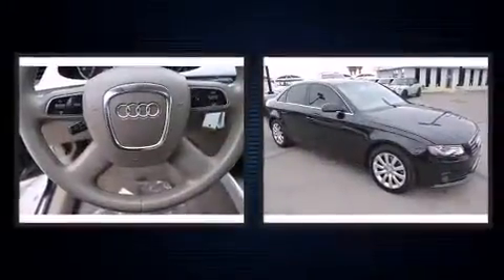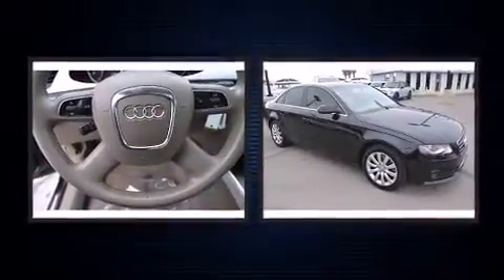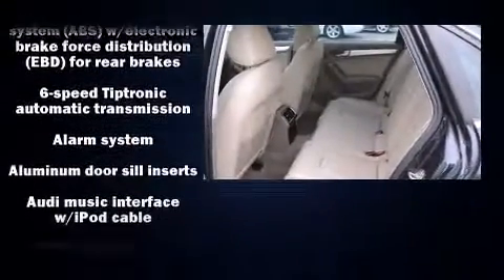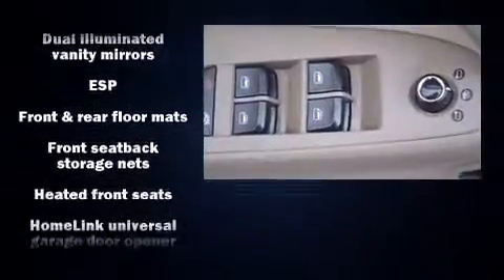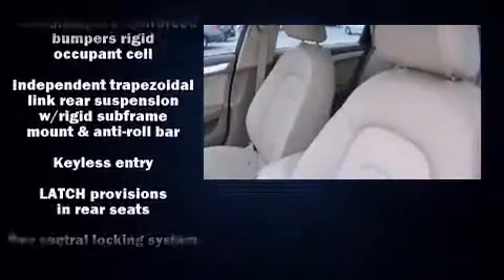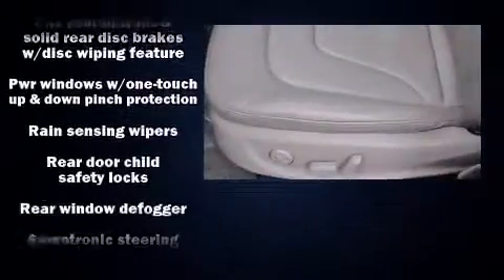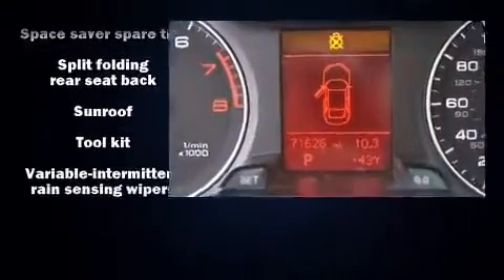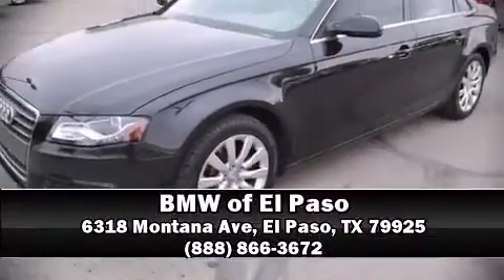2010 Audi A4 2.0T Premium Plus in El Paso, TX 79925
Sensibility and practicality define the 2010 Audi A4. This 4 door, 5 passenger sedan is still under 75,000 miles! Smooth gearshifts are achieved thanks to the 2 liter 4 cylinder engine, and for added security, dynamic Stability Control supplements the drivetrain. The engine breathes better thanks to a turbocharger, improving both performance and economy. All of the premium features expected of an Audi are offered, including: 1-touch window functionality, front bucket seats, power moon roof, power door mirrors and heated door mirrors, cruise control, an overhead console, and power front seats. Audi ensures the safety and security of its passengers with equipment such as: head curtain airbags, front SIDE impact airbags, traction control, brake assist, anti-whiplash front head restraints, a security system, and 4 wheel disc brakes with ABS. This car was designed with safety in mind, allowing you to drive with even greater assurance. A Carfax history report provides you peace of mind by detailing information related to past owners and service records. We pride ourselves on providing excellent customer service. Stop by our dealership or give us a call for more information.